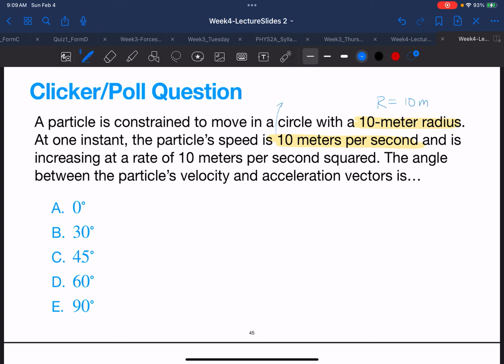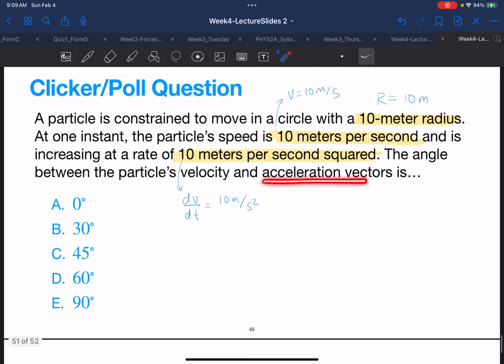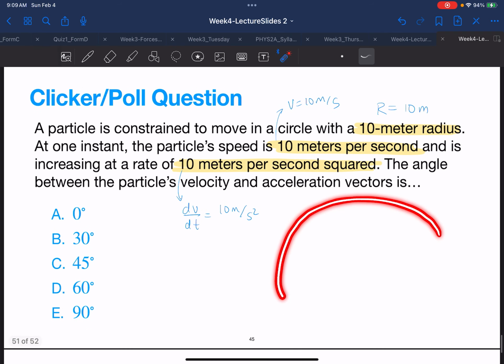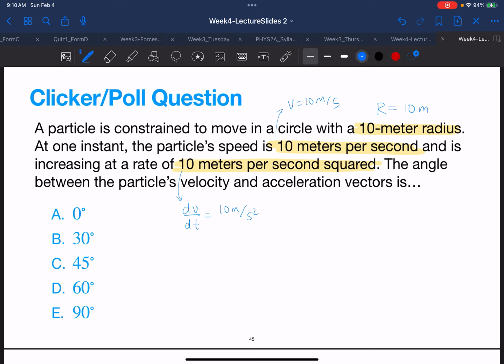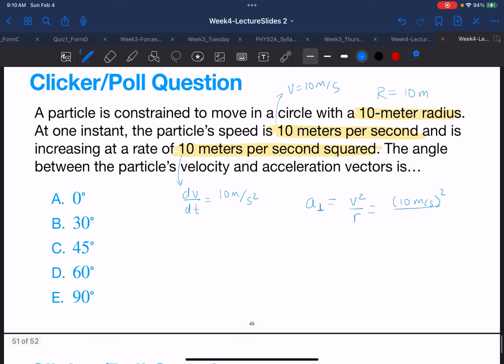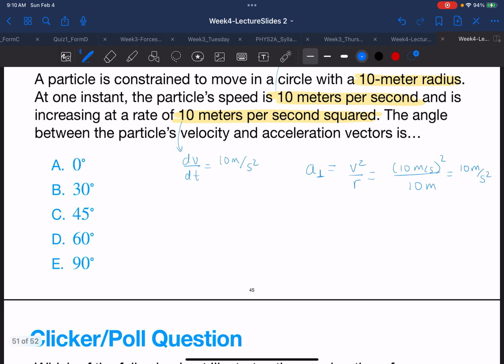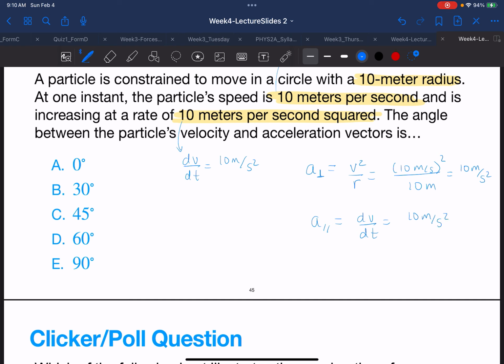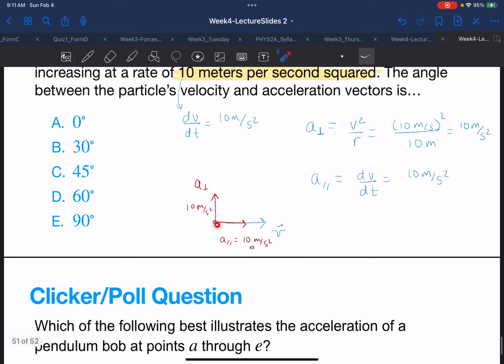Week4 Thursday Slide45